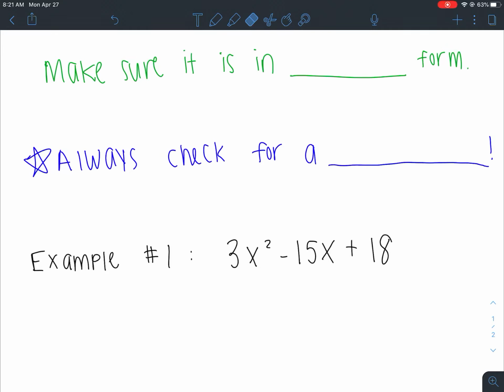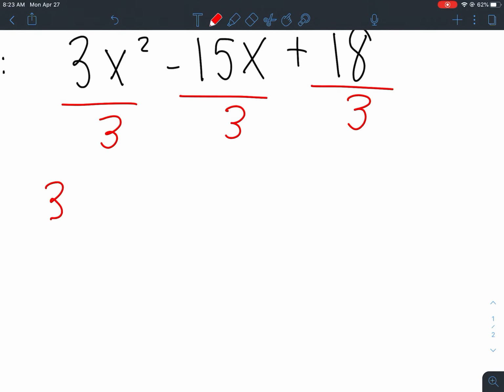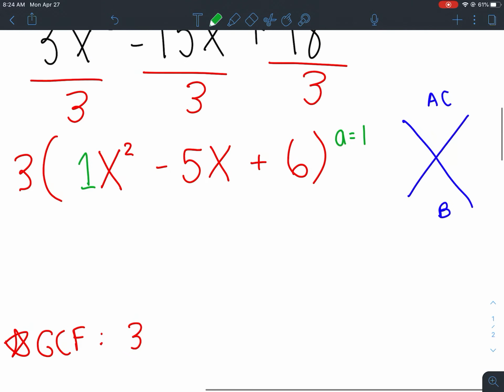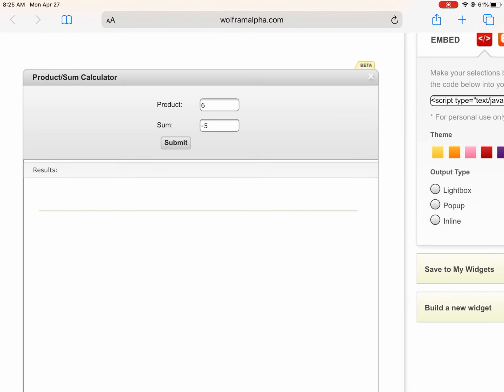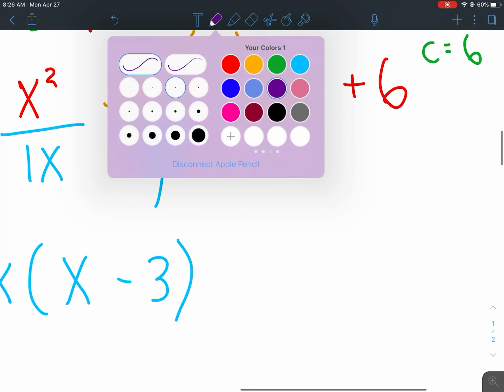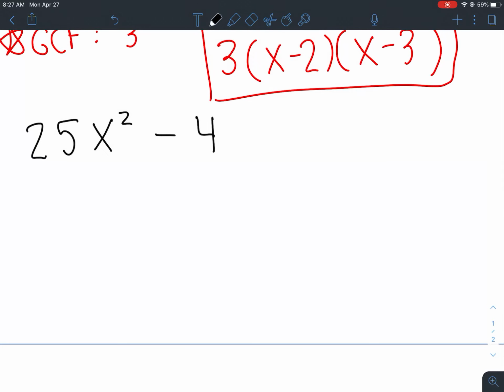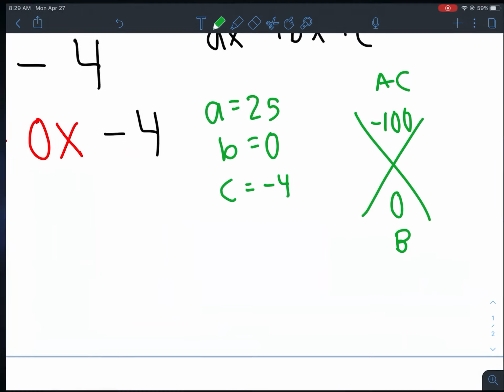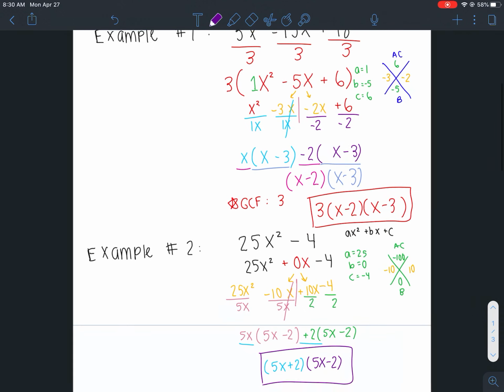Review of Factoring with AC Method